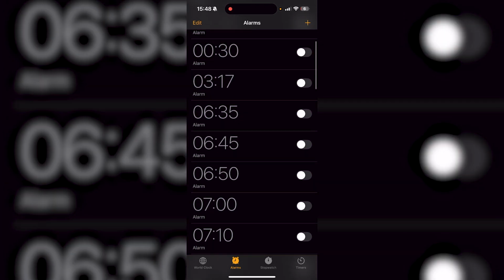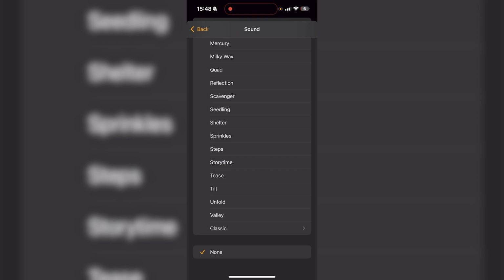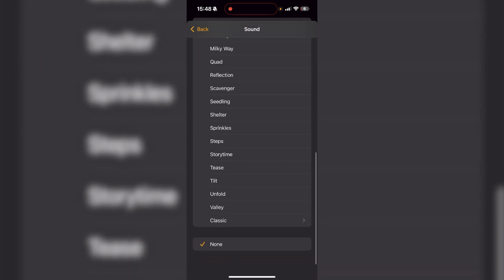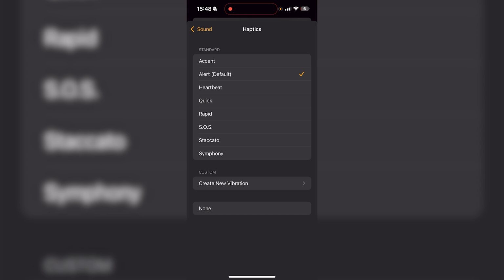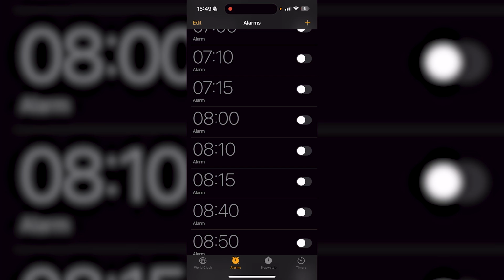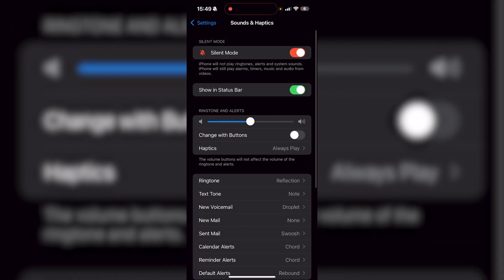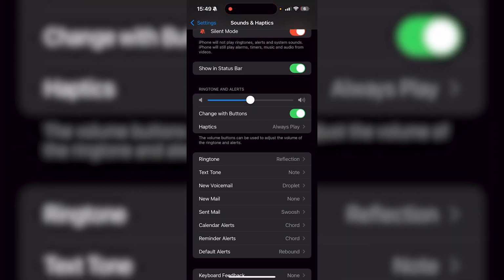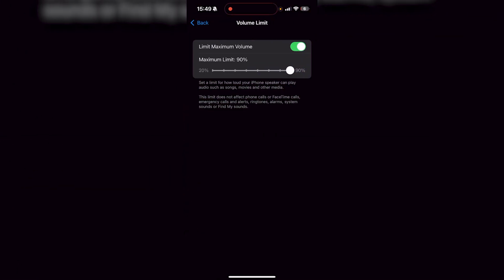How to Fix iPhone Alarm Sound is Too Low - Fastest Guide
How to Fix iPhone Alarm Sound is Too Low, Fix iPhone Alarm Sound is Too Low